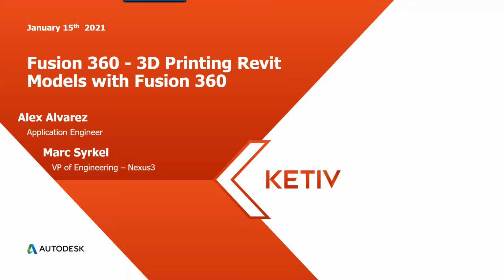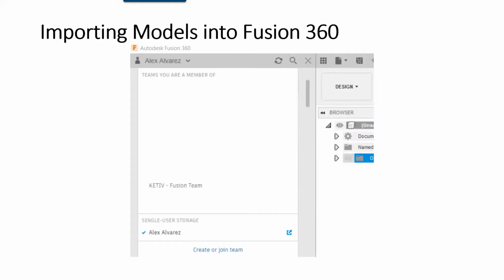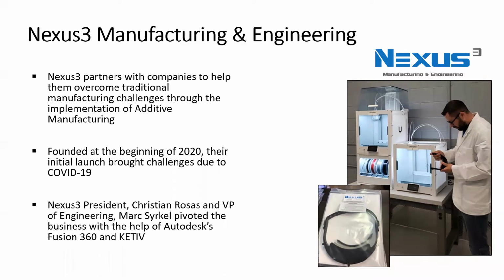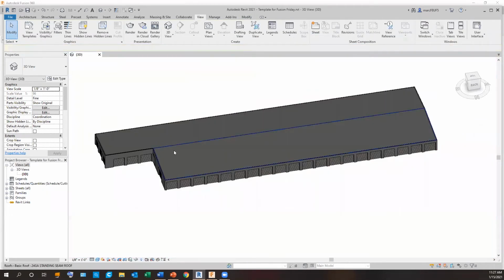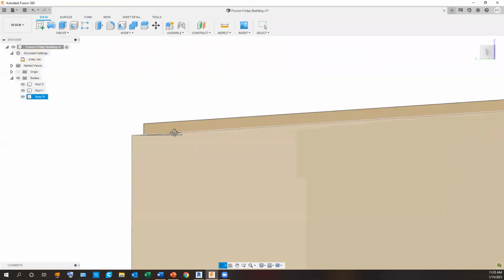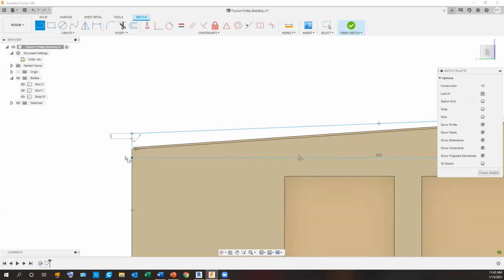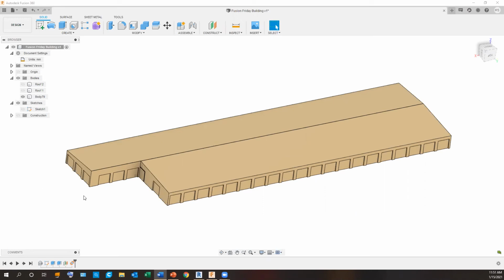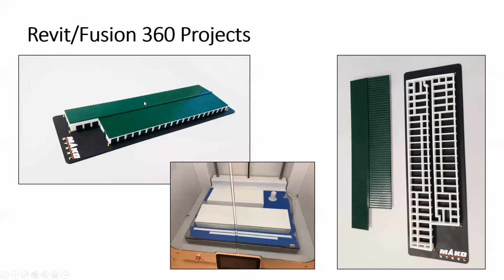3D Printing Revit Models with Nexus3 | AVA: Fusion 360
00:00 - Introduction
1:43 - Objectives
2:48 - Importing Models into Fusion 360
9:22 - Model Preparation
14:56 - Benefits of Model Preparation
17:09 - Nexus 3 Introduction
18:22 - Working with customer model and cleaning up model in Revit
25:40 - Exporting Revit model as *.SAT
26:35 - Importing model into Fusion 360
27:34 - Adjusting units for post processing
28:25 - Additional model clean up in Fusion 360
31:35 - Consolidating all of the imported bodies into one
32:25 - Working around unique cases for 3D printing
46:00 - Using the Boundary Fill command in Fusion 360
50:25 - Scaling the model down and prepping it for 3D printing
54:35 - Selecting options for 3D print utility
58:17 - Contact Information

Looking for a small-scale representation of your Revit model without having to go to the arts and crafts store? Trying to get accurate tolerances on them as well?

Join Nexus3 and KETIV as we walk you through a step-by-step workflow going from Revit to Fusion 360 and then to a 3D printer. Nexus3 Manufacturing & Engineering will share their success finding an efficient workflow for taking a Revit model and 3D printing them to scale.